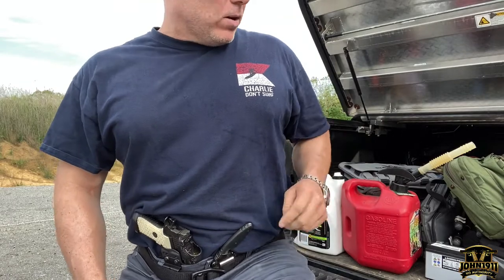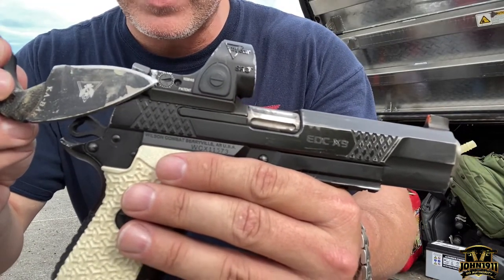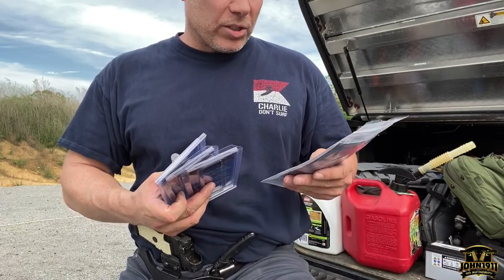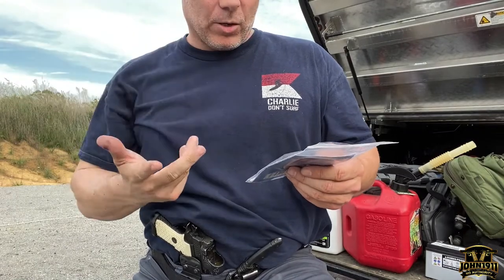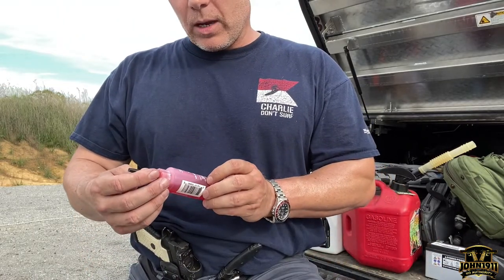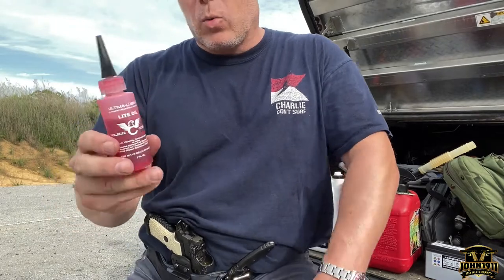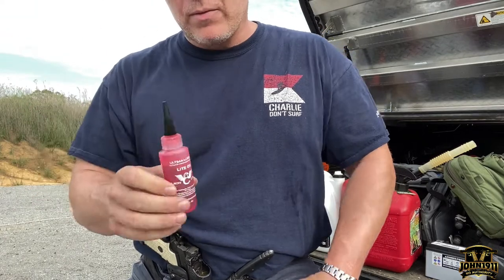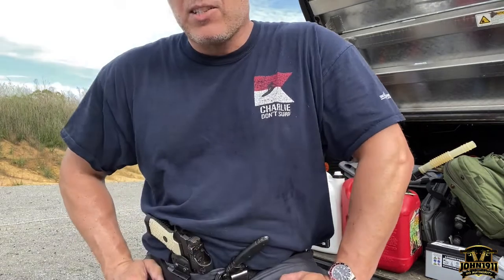EDC X9L - Spring Change Update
Odds and ends video updating a few things for consistency:

EDC X9L 5000rd spring change.
Dropping guns.
My thoughts on gun lube in 2021.
1911 flat wire spring conversion - What you’ll need.

Sincerely,
Marky